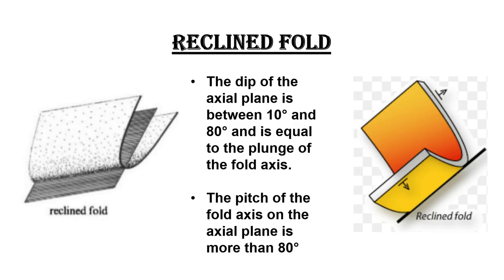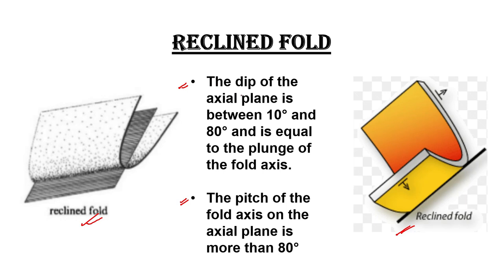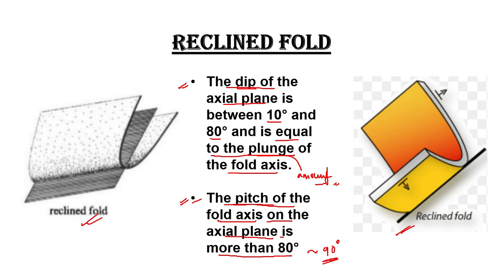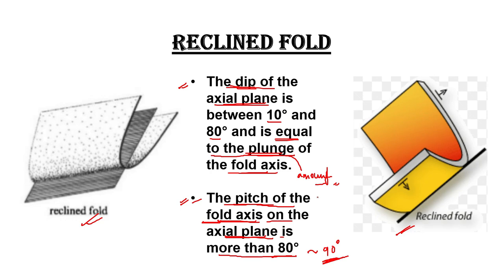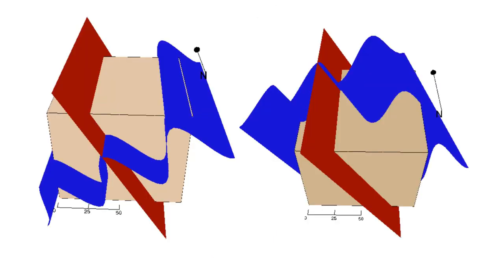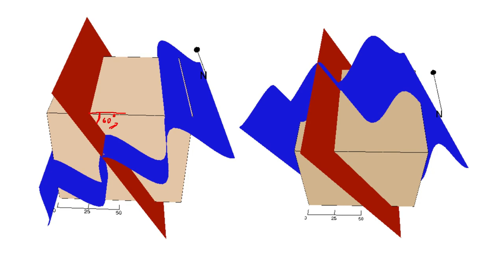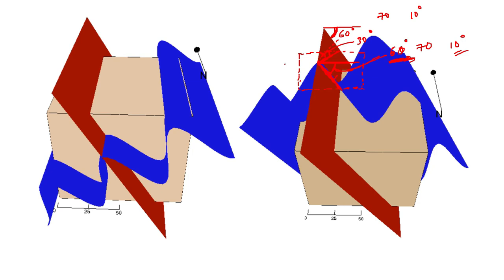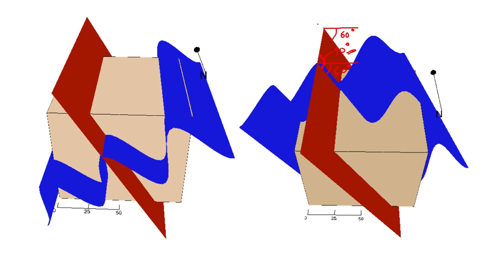Reclined fold | Understanding its Geometry | GeologyConcepts.com